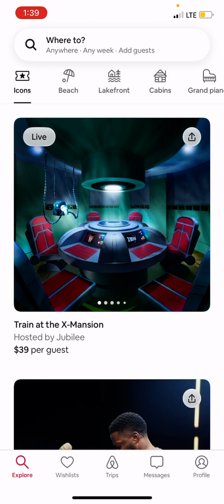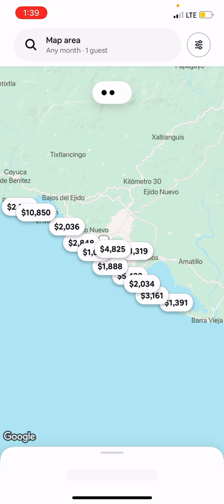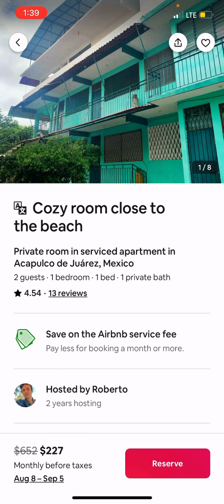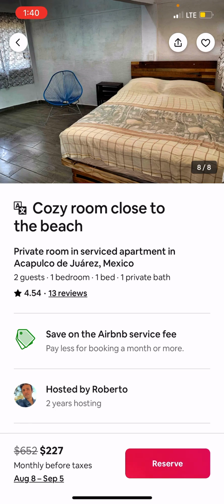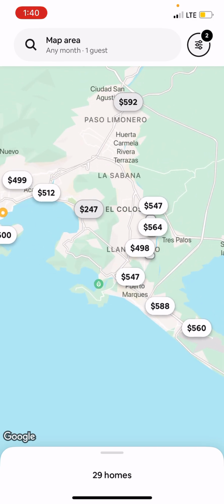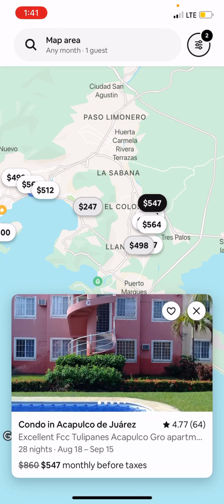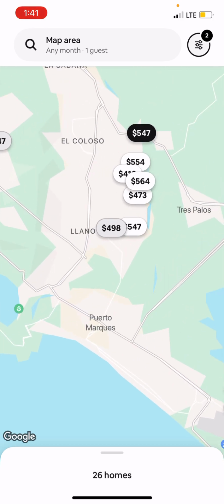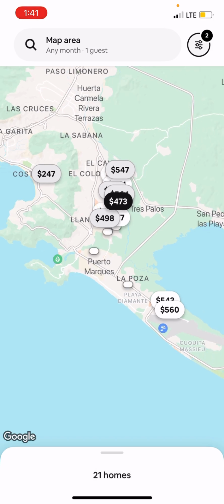How to Filter Searches on Airbnb Where You Stay With a Host